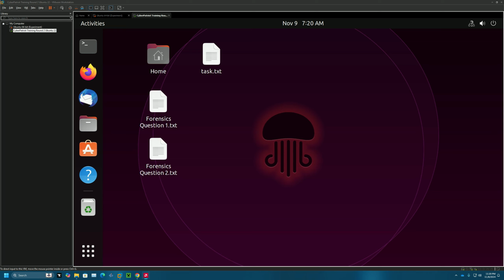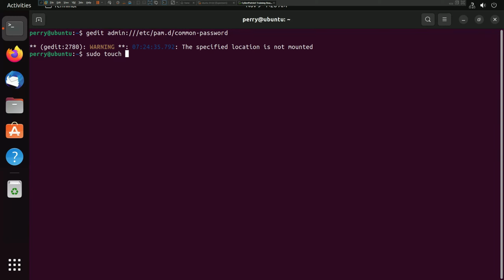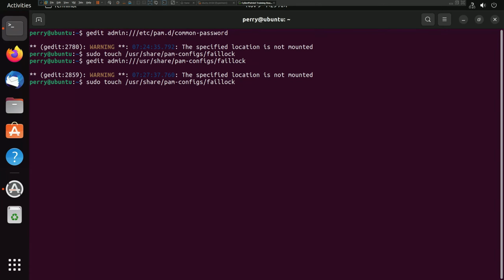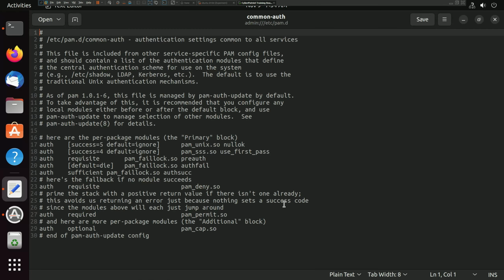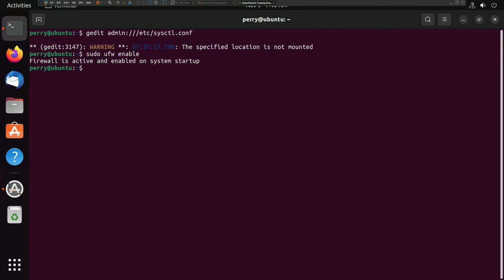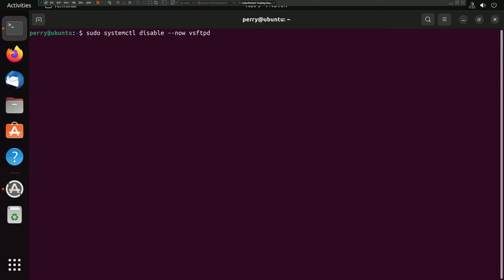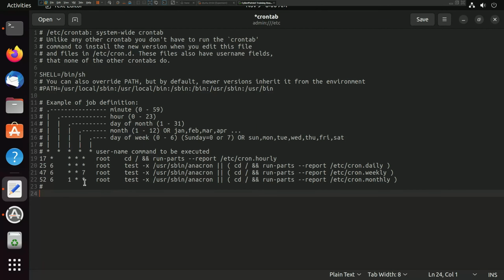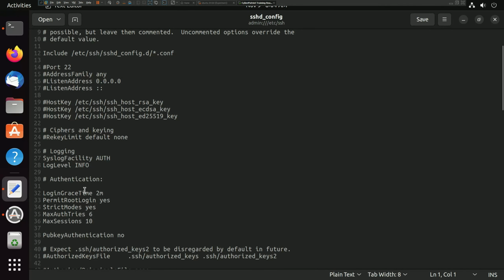Training Round 2 Ubuntu